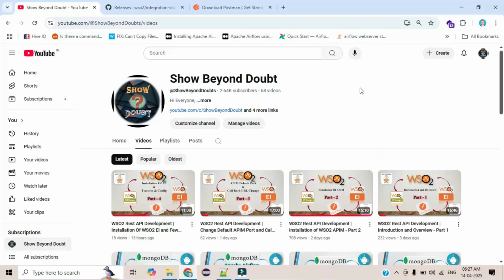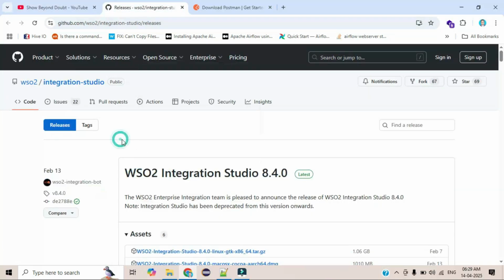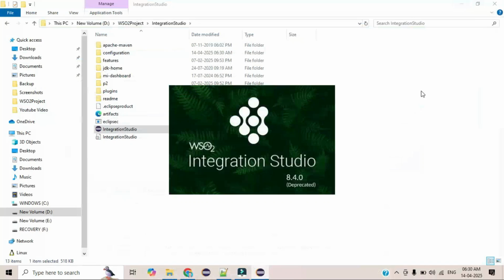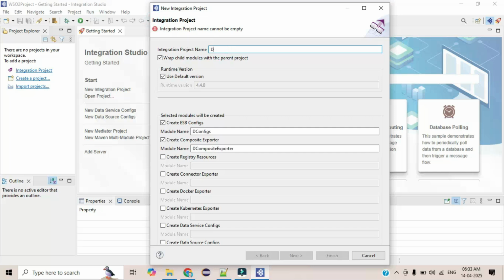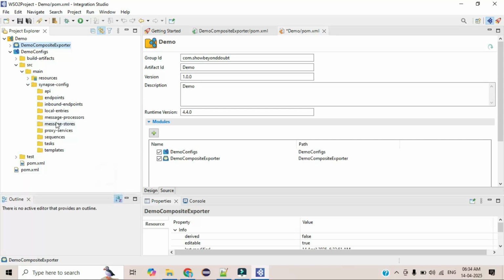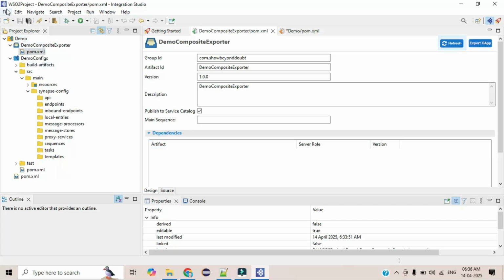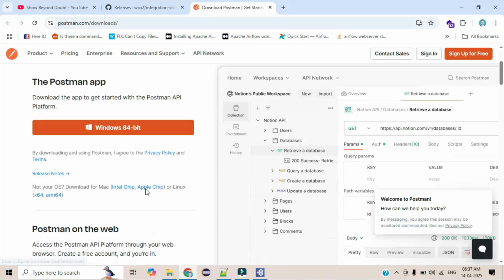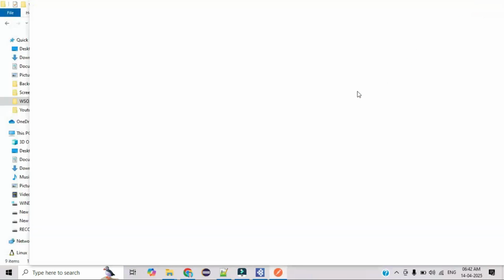Step-by-Step WSO2 Studio & Postman Installation for API Development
Hi Everyone ,

📘 Video Description:
Ready to start developing REST APIs with WSO2 Integration Studio and testing them using Postman? This beginner-friendly tutorial walks you through the complete installation process, ensuring you have the perfect setup for your API development journey.

Whether you're a student, developer, or integration specialist, this guide will help you:
Download and install WSO2 Integration Studio
Install Postman for API testing
Set up your development environment for WSO2 REST APIs
Prepare for real-world API integration projects

🔧 What You’ll Learn:
How to install WSO2 Integration Studio (Windows/Linux/Mac)
Postman installation and first API test
Basic configuration tips
Overview of tools needed for WSO2 REST API development

🛠️ Tools Used:
WSO2 Integration Studio
Postman API Client
Java Development Kit (JDK)
Sample WSO2 API Project (optional)

📎 Useful Resources
GitHub Source Code:

🎯 What You’ll Find Here:
✅ Step-by-step tutorials
✅ Technology deep dives & guides
✅ Myth-busting & fact-checking